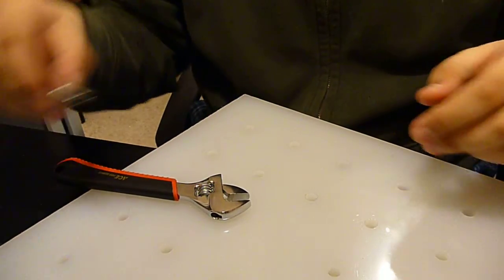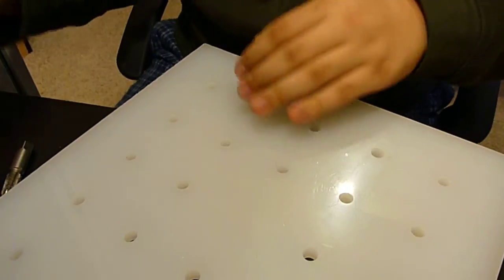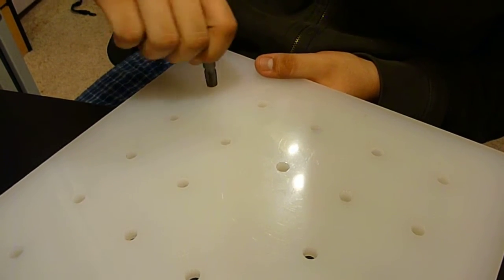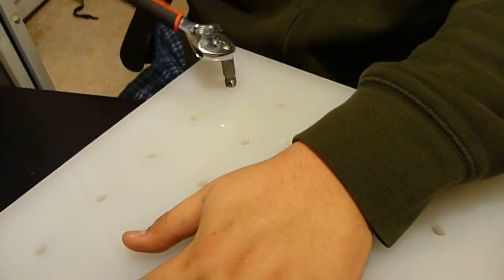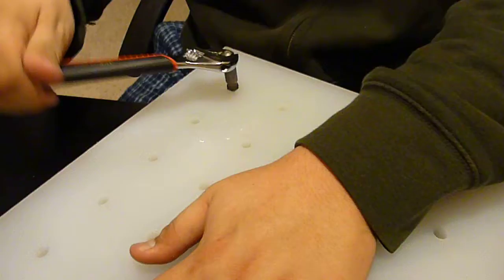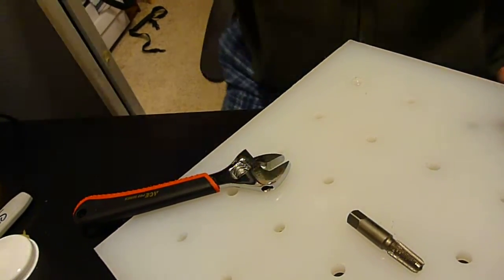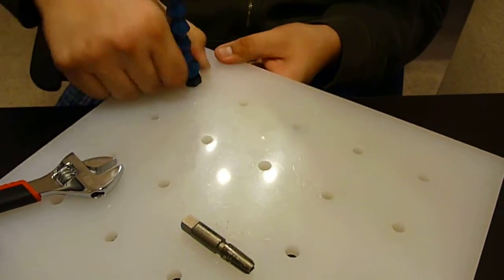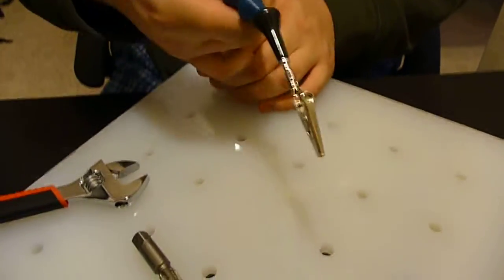Third Hand ++: Tapping the Base Board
Tapping the base board